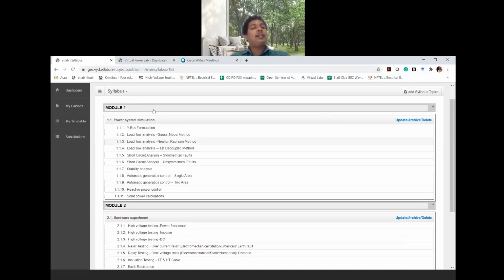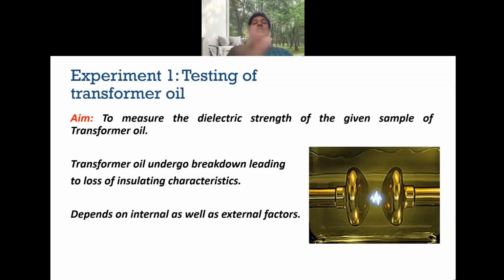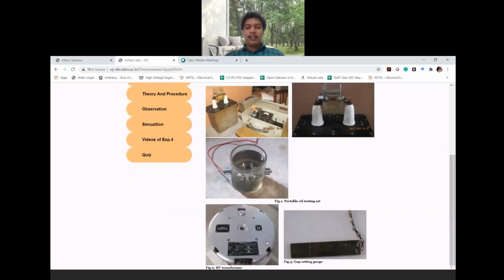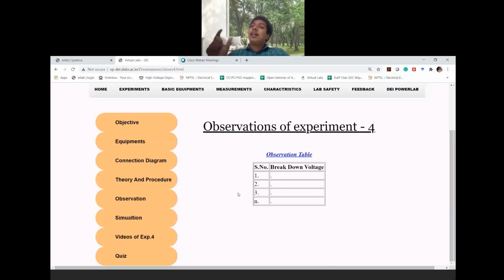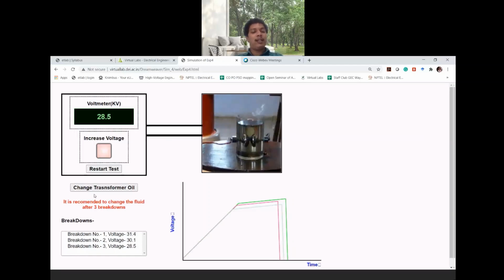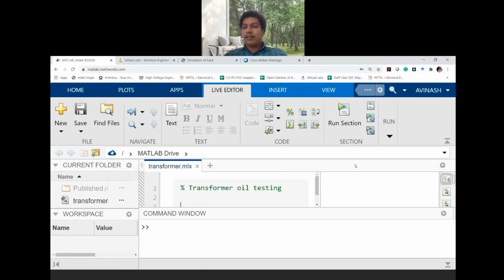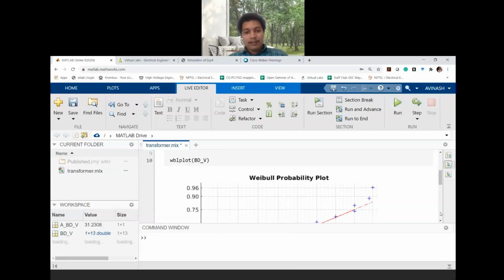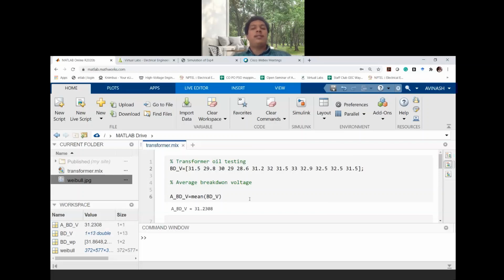Experiment 1: Transformer oil testing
Power system lab